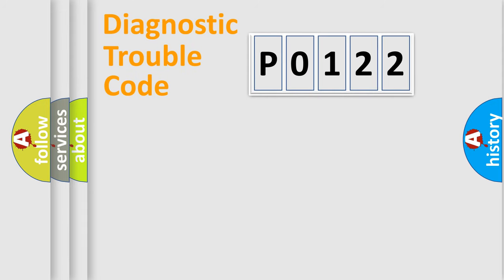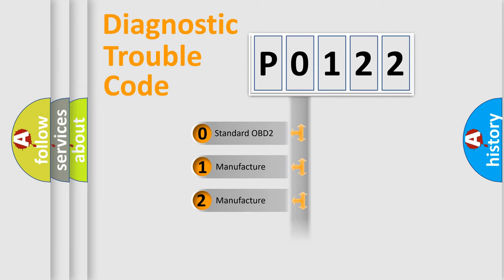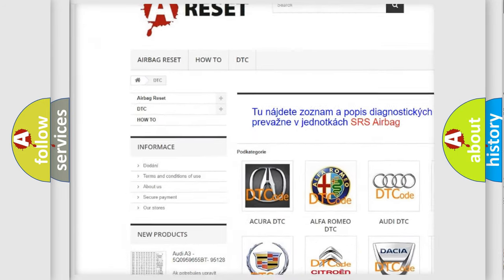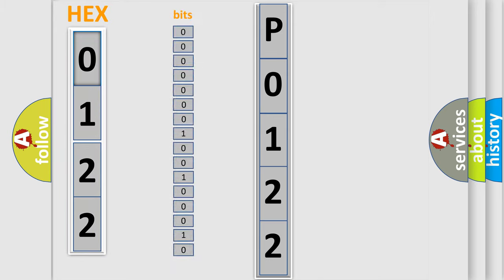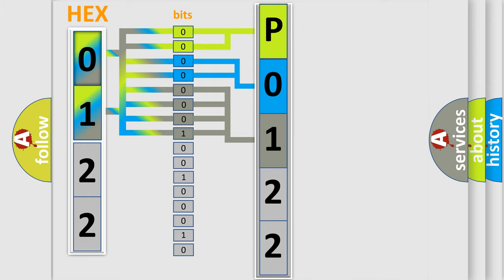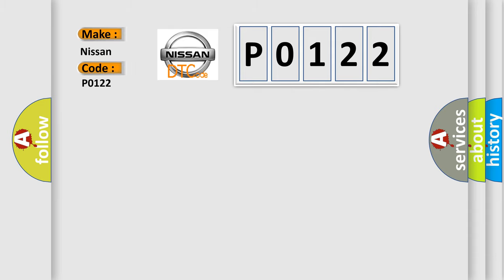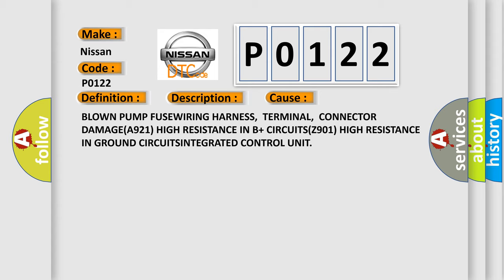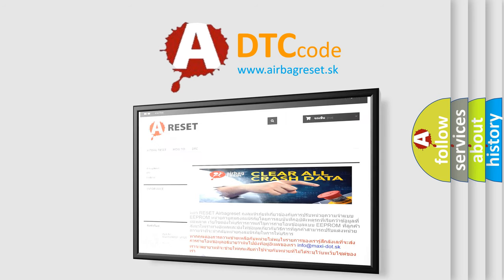DTC Nissan P0122 Short Explanation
Contents:
0:21 Basic DTC analysis according to OBD2 protocol standard.
1:48 Insight into programming
2:58 A diagnostically understandable description of the Diagnostic Trouble Code
3:05 Basic error definition

Make
Nissan
Code
P0122
Definition
ABS PUMP MOTOR CONTROL CIRCUIT
Description
ContinuousThe Anti-lock Brake Module ABM detects low pump motor feedback voltage with actuation of the pump motor relay
Cause
BLOWN PUMP FUSEWIRING HARNESS,  TERMINAL,  CONNECTOR DAMAGEA921 HIGH RESISTANCE IN B+ CIRCUITSZ901 HIGH RESISTANCE IN GROUND CIRCUITSINTEGRATED CONTROL UNIT